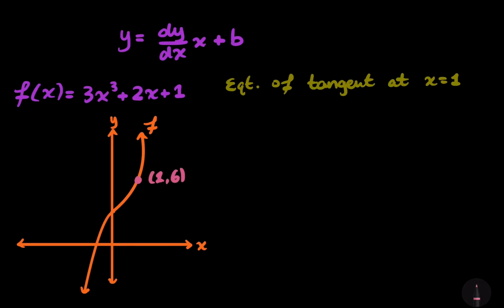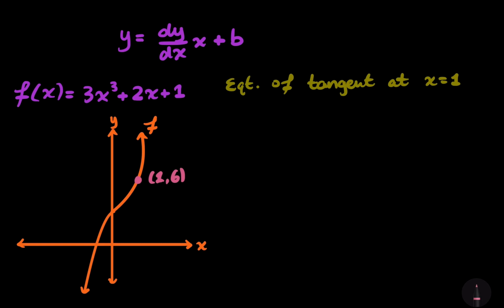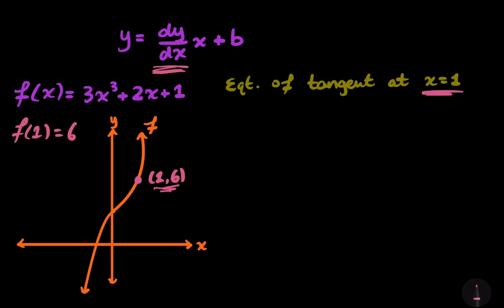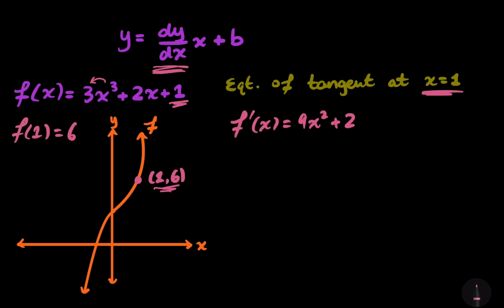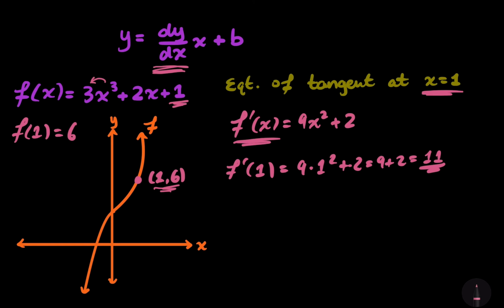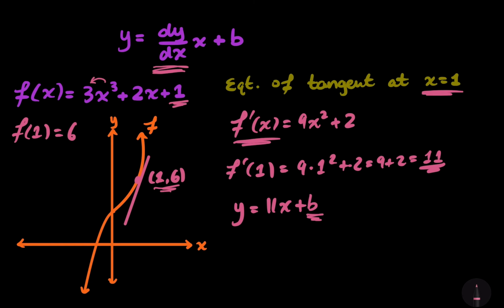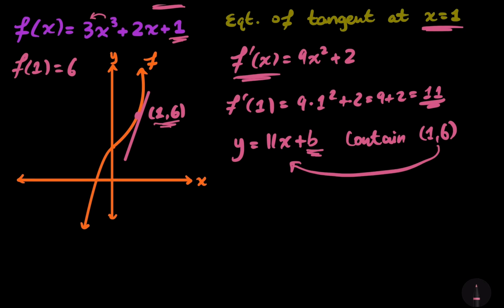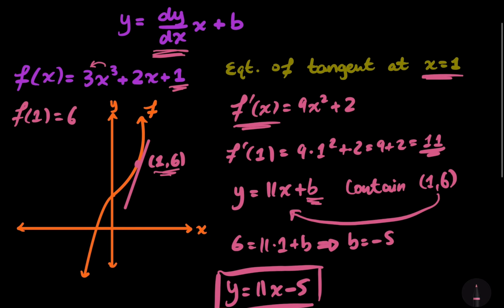The Equation of a Tangent Line - Calculus I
This video explores how the derivative at a point may be utilized in order to determine the equation of the tangent line at a given point.